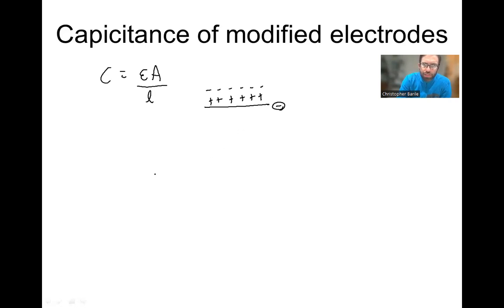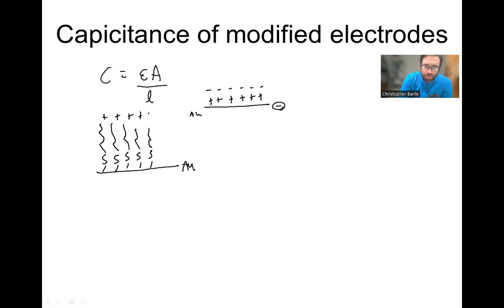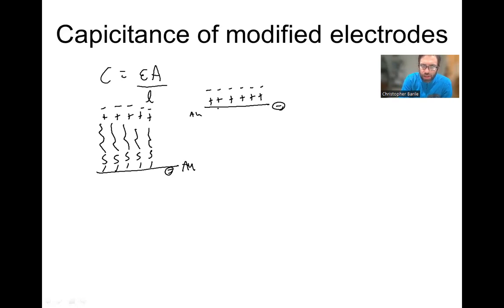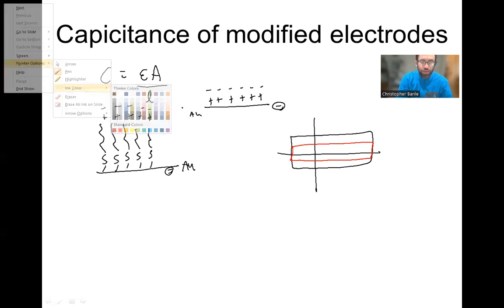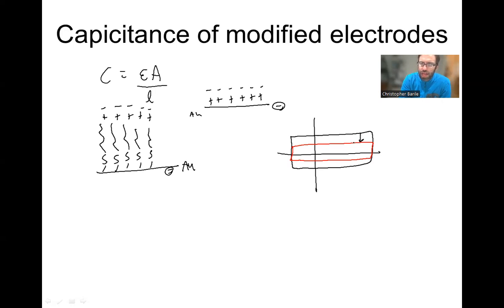Capacitance of modified electrodes- finding length of overlayer using double layer capacitance